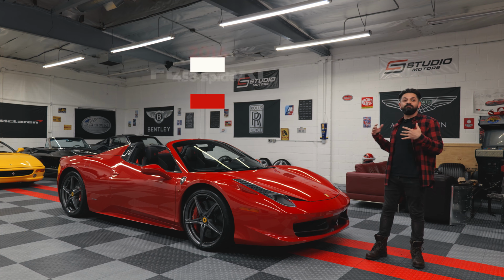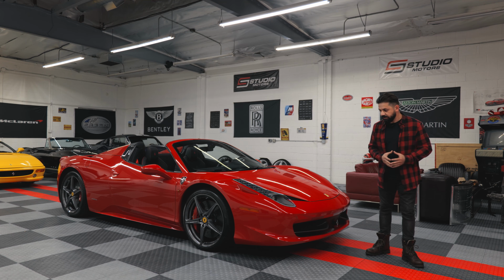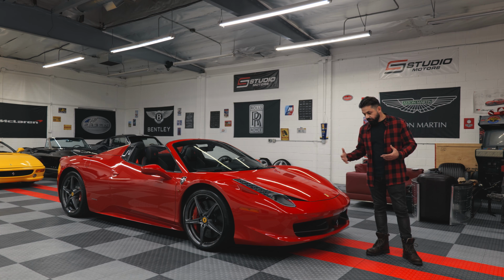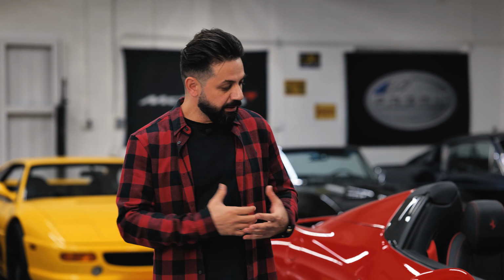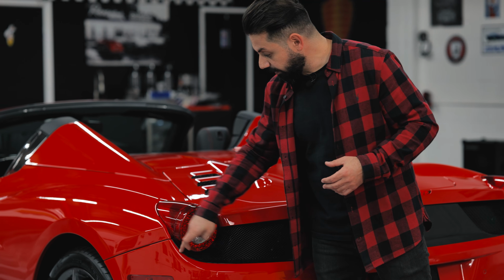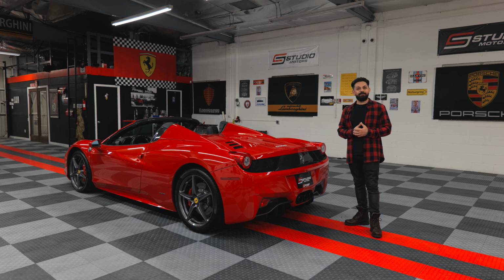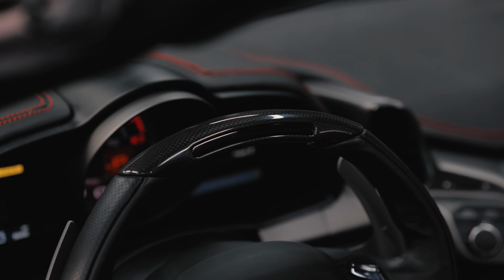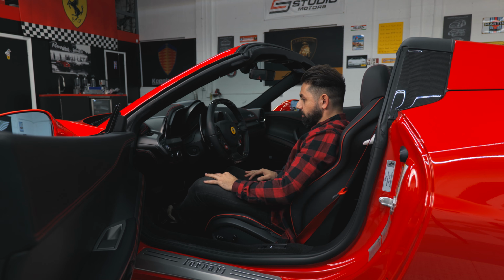This Is Why You Should Buy a Ferrari 458 Right NOW! | STUDIO MOTORS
This week on Studio Motors, we review the Ferrari 458 and answer the question as to why the Ferrari 458 is going up in price.

The Ferrari 458 was a game changer when it was released. The 458, which replaced the Ferrari F430, took such huge leaps forward that it's still unreal comparing the F430 to the 458. The F430 replaced the Ferrari 360 which is where this story starts.

The Ferrari 360 was the very first all-aluminum space frame chassis vehicle Ferrari had ever made for the public. It was a strong partnership with American based Aluminum titan, Alcoa. The Ferrari 360 was larger than the Ferrari F355 it replaced, but was still 25% lighter, and 40% stronger than the steel chassis vehicles Ferrari used to make. The 360 was the beginning of all-aluminum space frame chassis for Ferrari.

The F430 took what the 360 accomplished and improved on it drastically in the power and performance department, while using the same Alcoa developed chassis from the Ferrari 360. Although the roofline, the windows, and the doors were directly from the 360, the Ferrari F430 looked significantly different. And the new design improved the aerodynamics and drag coefficient over the 360.

It's now 2010 and Ferrari blows the world away with the Ferrari 458 italia. The 458 was brand new from the ground up. Ferrari and Alcoa had experimented and figured out the all-aluminum chassis game and were ready to push that envelope as far as they could with the Ferrari 458 italia. The car was a HUGE departure from the 360 and the F430. The engine, the design, the sound, and that feel... so good it hurt!

If you are looking to lease, finance, or sell a Ferrari 458, Studio Motors is your direct connection.

Filmed and Edited by Nikita Kochergin! Follow his work on IG